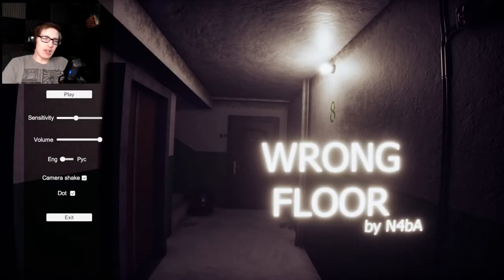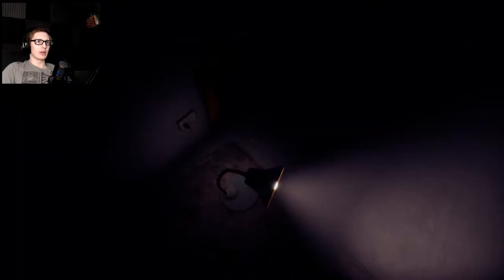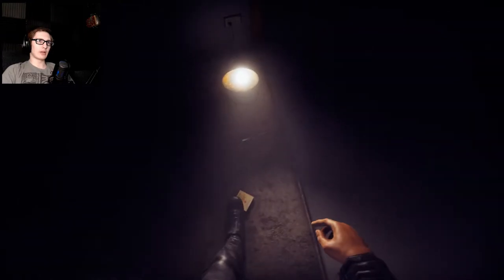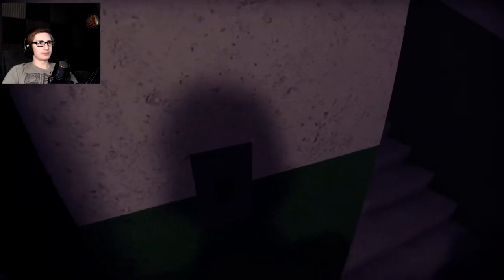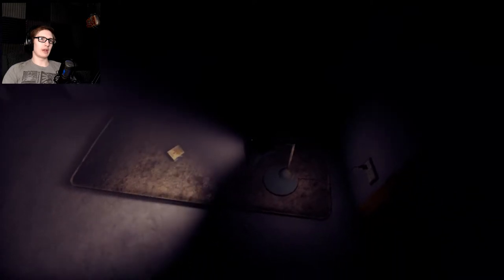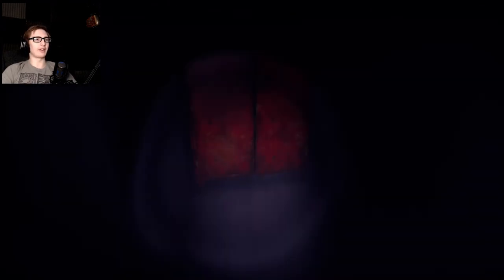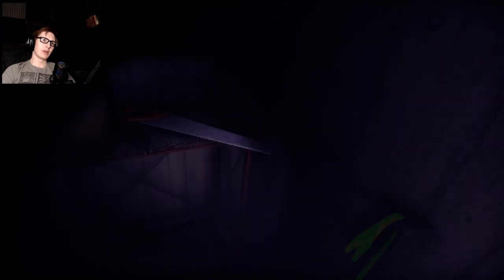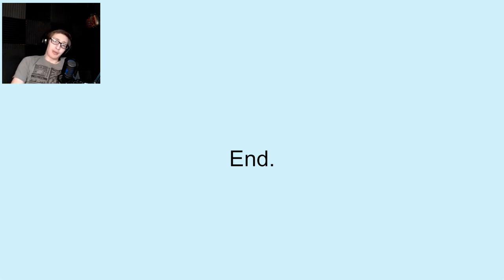Wrong Floor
This was a short, but awesome indie horror game that I genuinely loved